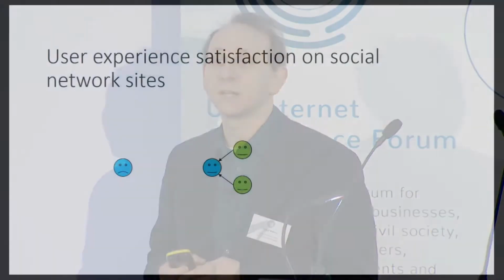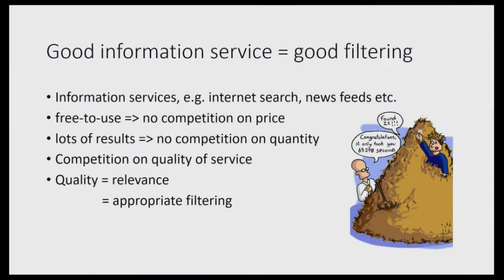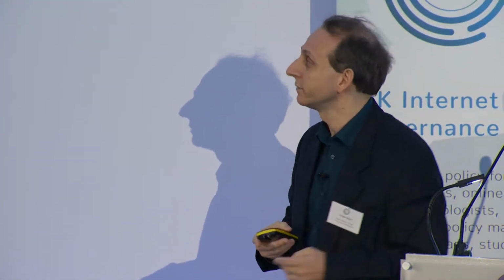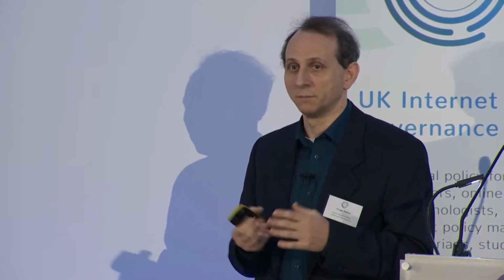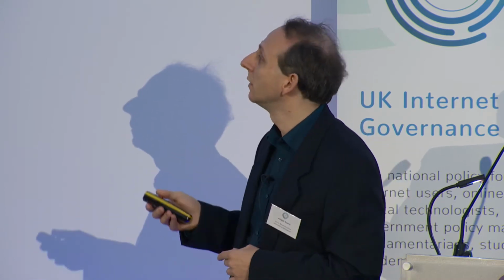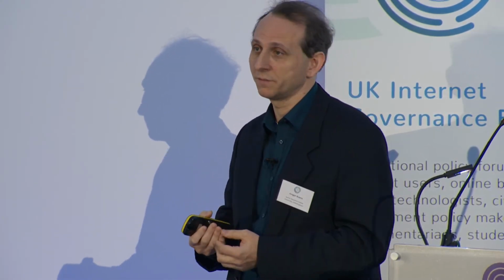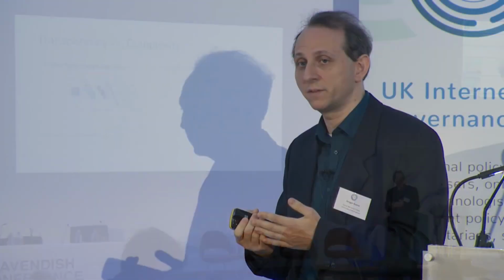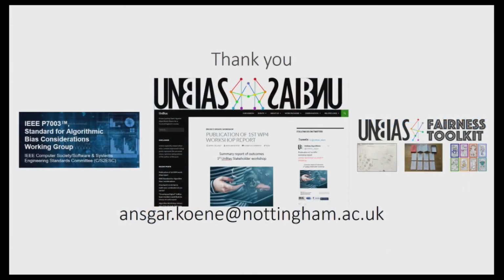UK IGF 2018 - Algorithm Explainer with Ansgar Koene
UK IGF 2018